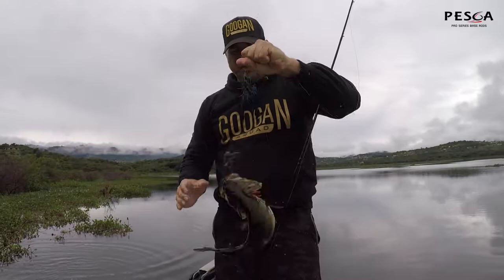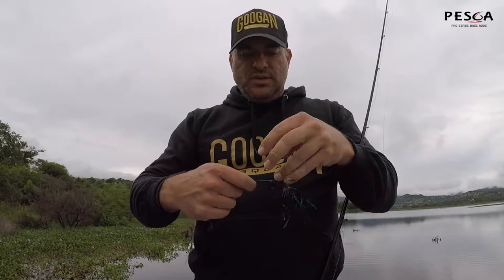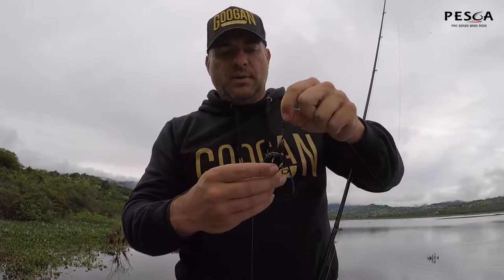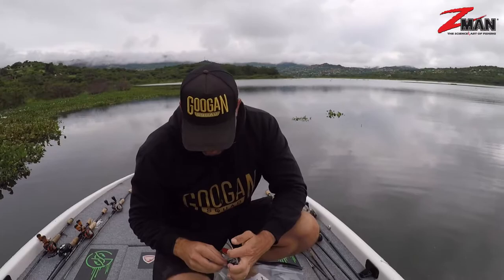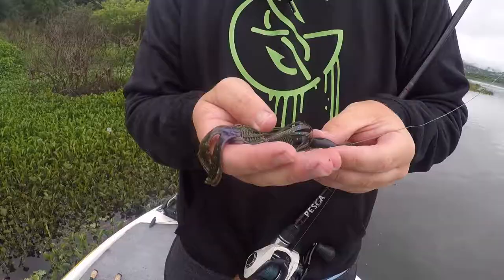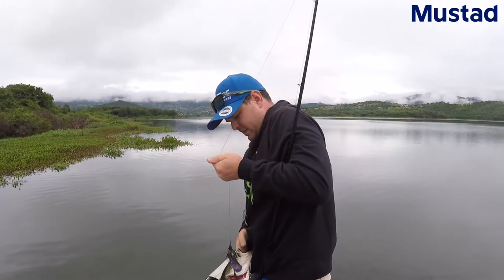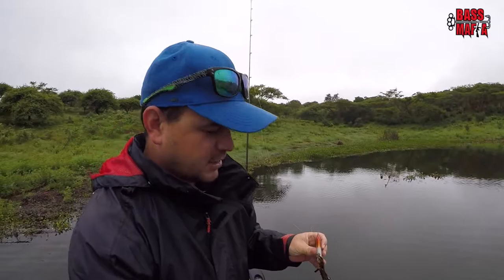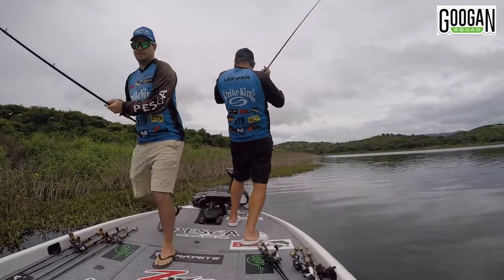A very effective little tweak to the punch rig! Catch more BASS!!!